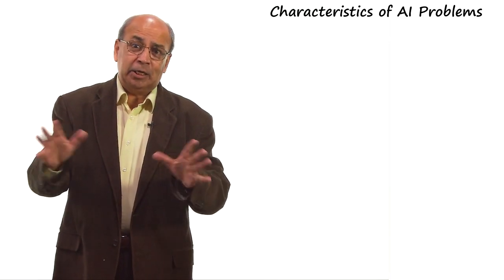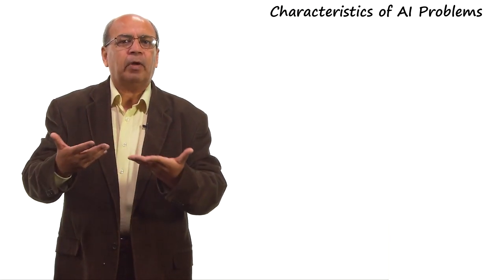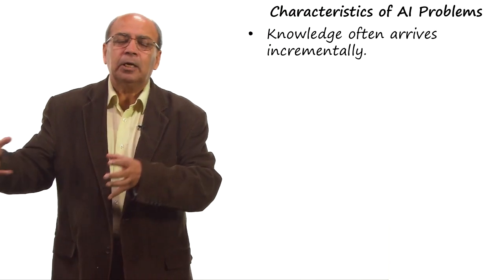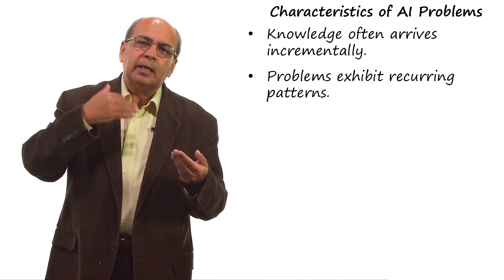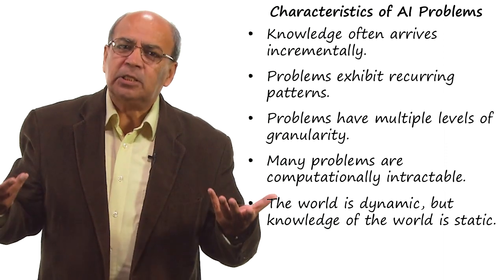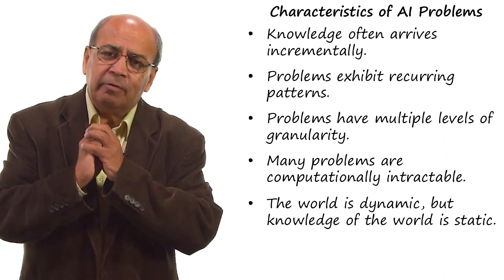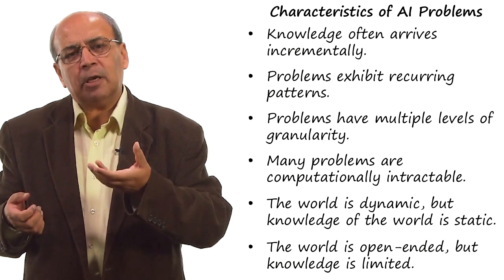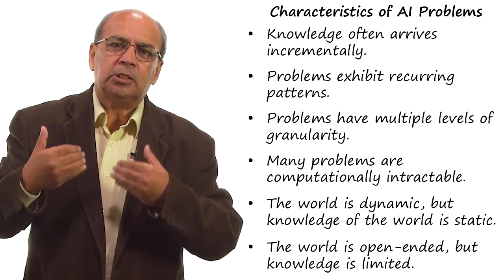Characteristics of AI Problems - Georgia Tech - KBAI: Part1